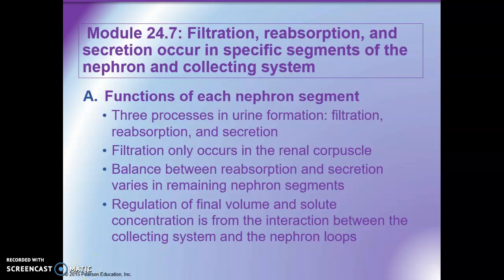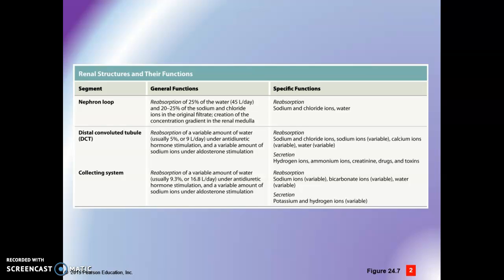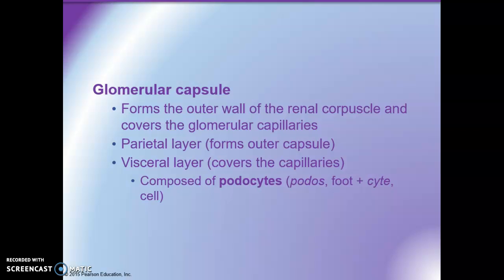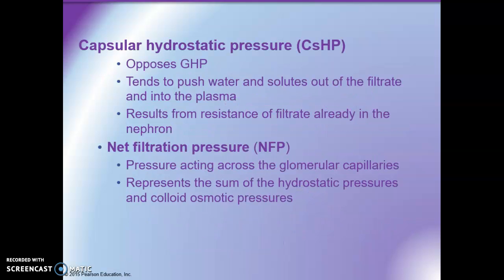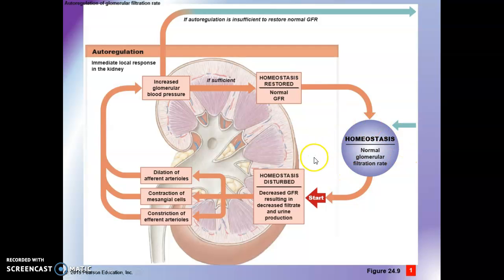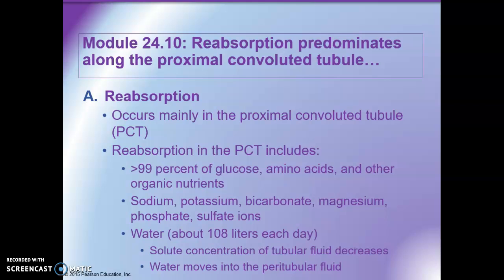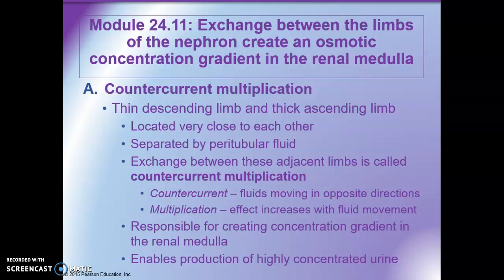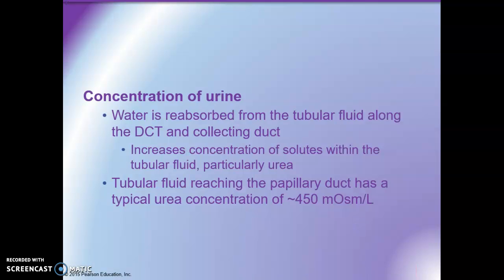Chapter 24 Slides 58-94